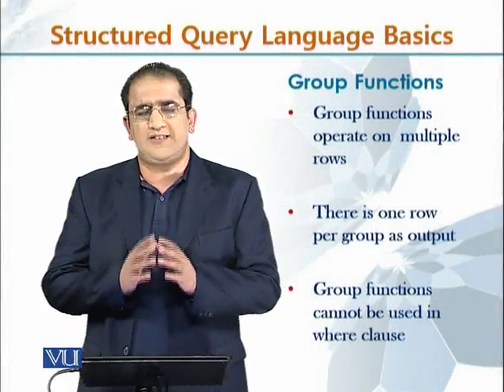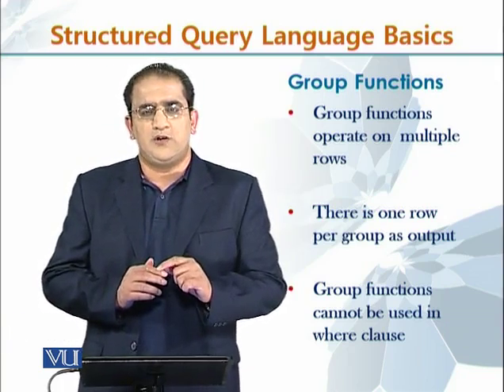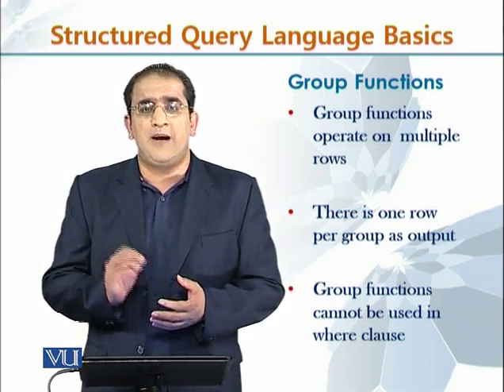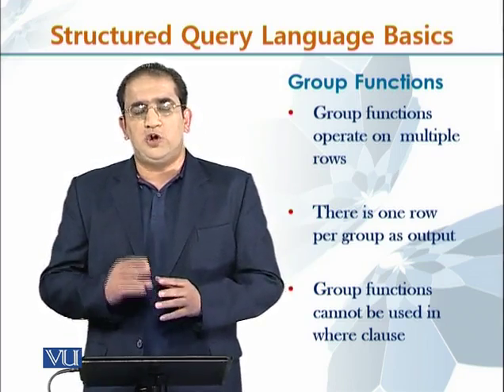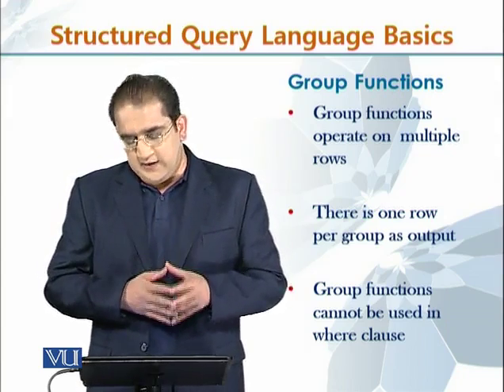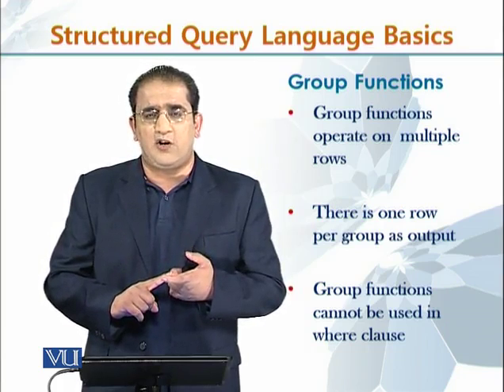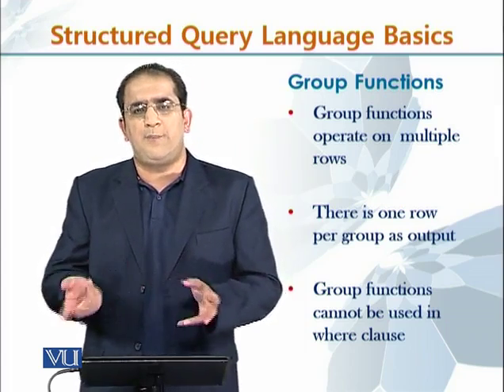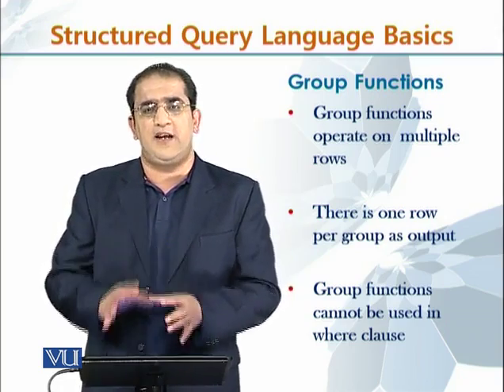CS405_Topic023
CS405 - Database Programming using Oracle 11g
Topic: 23